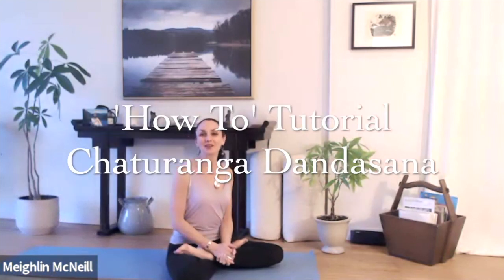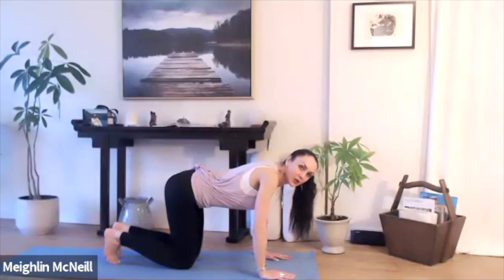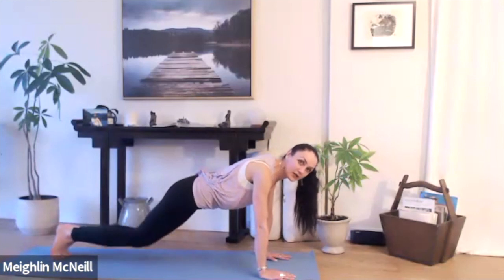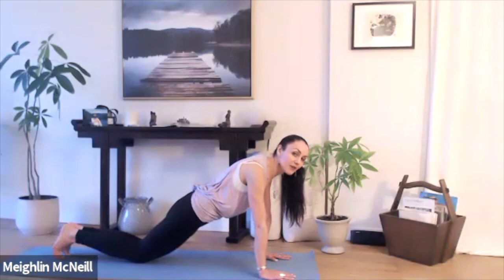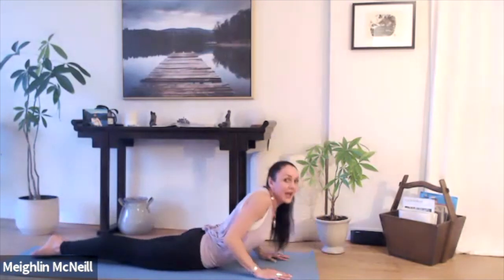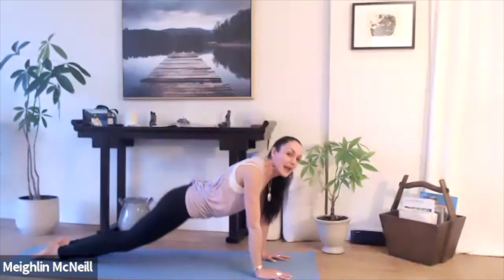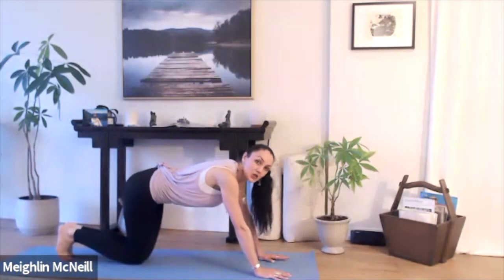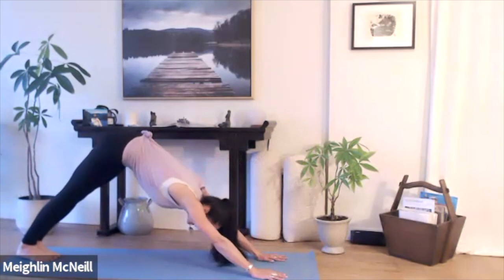'How To' Tutorial Chaturanga Dandasana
Developing core strength, not only allows one to begin practicing more challenging asana but prevents low back issues. This simple sequence you can practice independently, or within an asana sequence. Leg Extensions x4 + Navasana/Boat Pose 4 Breaths for 4 rounds x 4 sets is sure to strengthen your core! Stay with it. Try to maintain a relaxed state of mind as you move through it. Just as in life, that which is demanding feels easier when you smile.

To modify, keep your knees bent in Navasana. If you have any low back issues, the leg extensions can be small movements. As always, follow what feels best in your body.

Enjoy! ...and let me know your thoughts. 🙏🏼

Yoga is a place of grace where one can reconnect with one's authentic self, access the calm spaciousness within, and bring that quality of being into daily life.

Join Meighlin for Hatha videos that will nourish your body, mind, and spirit. Discover how to connect with your breath and move through asana in a focused, joyous way from the comfort of your own home.

⭐️ Join me ⭐️

Meighlin Yoga is yoga, Ayurveda, and meditation wellbeing channel, dedicated to sharing the traditional yogic teachings to nourish your body, mind, and spirit.

I so appreciate your comments and interaction. Community is important! 💛